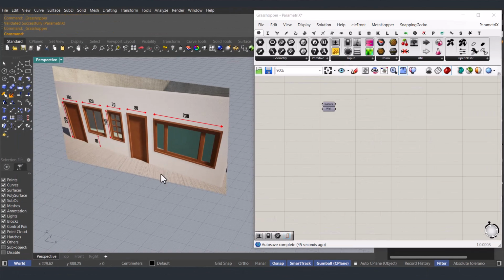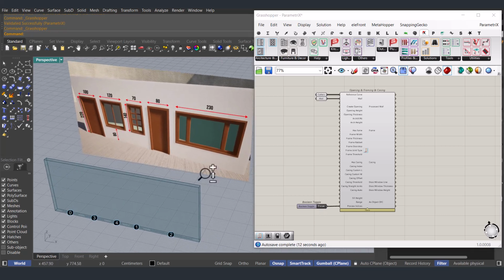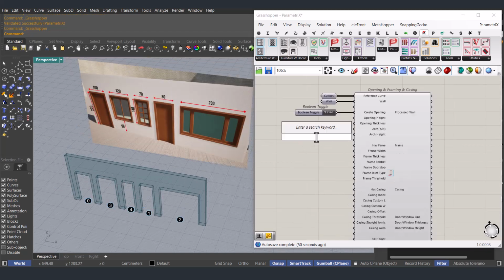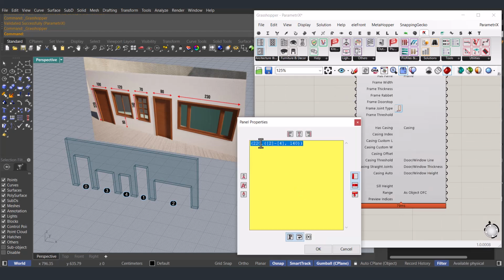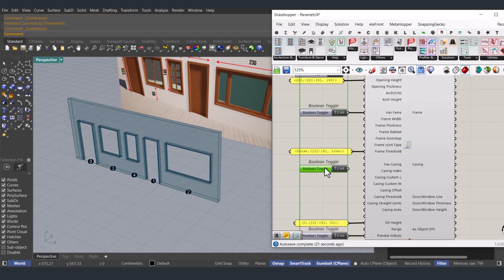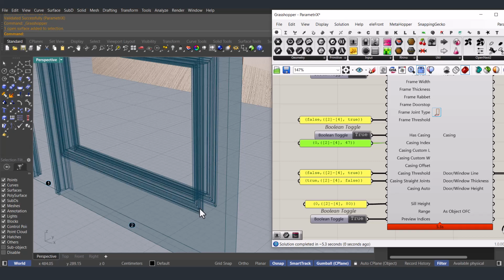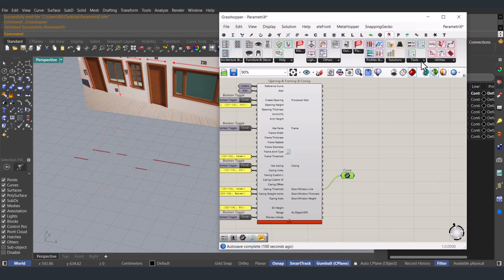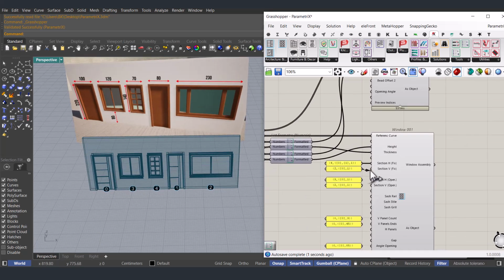Auto-Generate Openings & Doors & Windows with Frames and Casings | Grasshopper Plugin - ParametriX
🚪✨ Discover how our 'Opening & Framing & Casing' generator instantly creates door and window openings in any wall using just a list of curves. From automatic opening creation to detailed framing, casing, and a dozen other parameters, every element is fully customizable.

🔧 With over 90 parametric casing profiles and support for height, width, and individual settings per opening, this tool saves a massive amount of time in architectural modeling.

✅ Works in Grasshopper for Rhino.

💡 Ideal for architects, designers, and parametric modelers who need precision + speed.